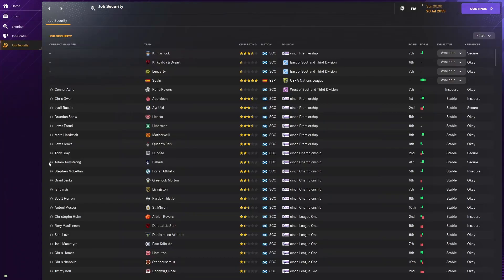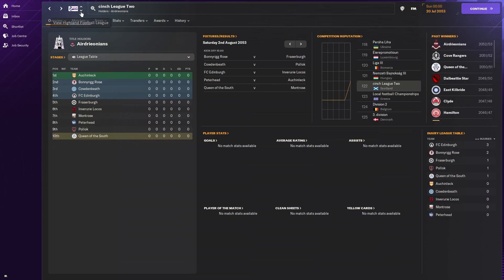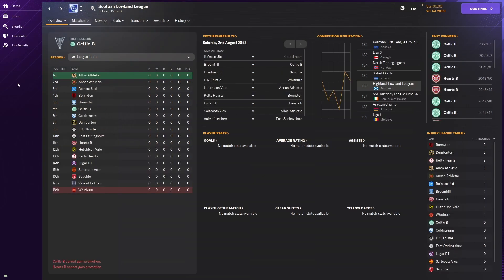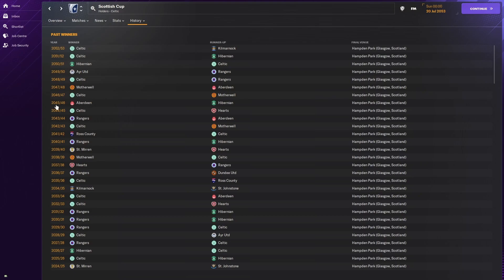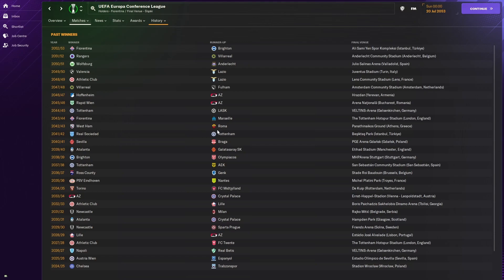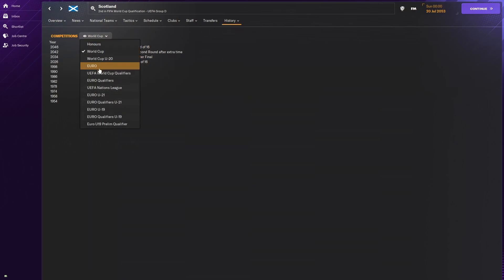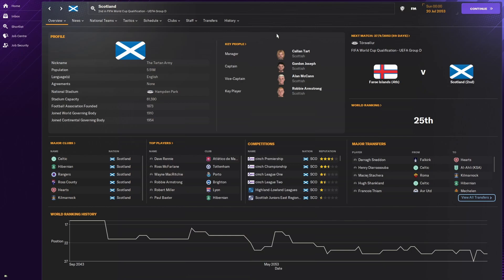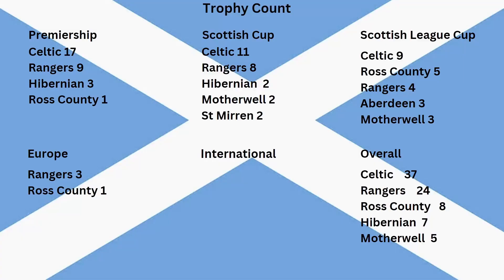Simulation Series Episode 3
Episode 3 of the simulation series, where we have now gone 30 years into the future, lets have a look at what scottish football landscape now looks like, at the end of the episode we have the trophy count card for the first time as well